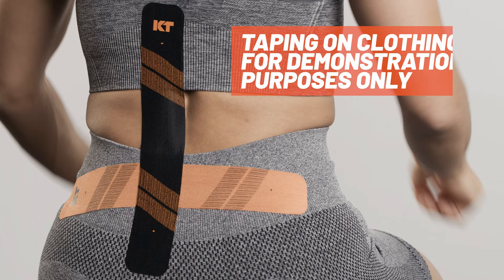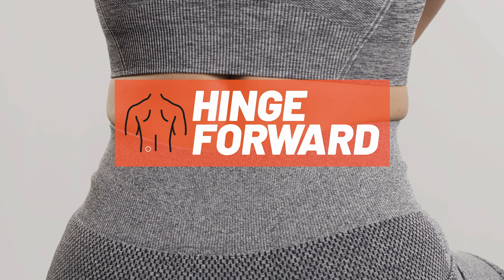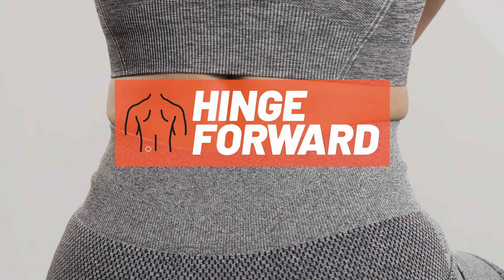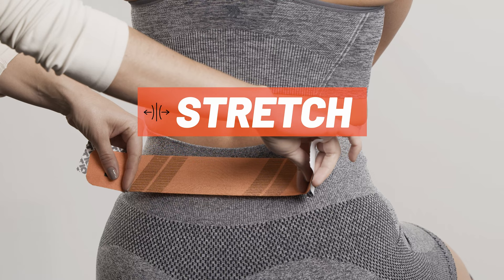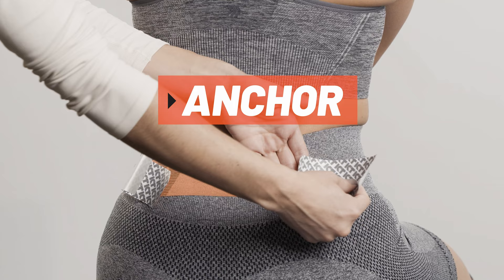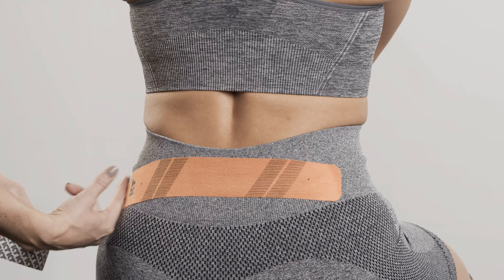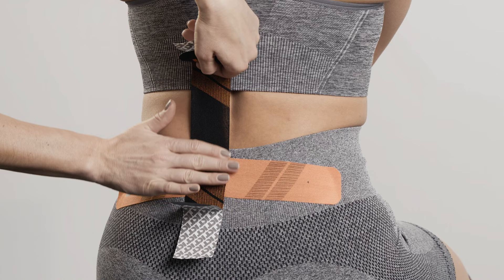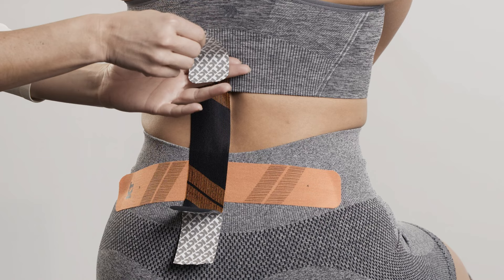KT Tape - Sacroiliac Joint (SI Joint - Back)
Learn how to use KT Tape for pain relief and support with our easy to follow, step-by-step instructions. In this video, we cover the basics of KT Tape application to help relieve pain in the Sacroiliac Joint (SI Joint) area of the back.  This application can also be used to help reduce post-workout muscle soreness (DOMS) by applying KT Tape before you workout, and keeping the tape on for up to 48hrs after your workout is complete.

Whether you're an athlete, a fitness enthusiast, or simply looking to manage pain and improve mobility, this video has something for you.

For a full library of taping videos specific to different body parts, injuries, and uses,

SACROILIAC (SI) JOINT PAIN
Low back pain is often caused by complications arising from the Sacroiliac (SI) Joint. Though the SI Joint is not the singular cause of low back pain, attention to the joint is important in assessing and treating the pain. Athletes from all sports and people from all walks of life experience problems with the SI Joint due to its pivotal position in the body.

PROBLEMS WITH LOWER BACK PAIN IN THE SACROILIAC (SI) JOINT
The joint joins the sacrum to the pelvis (identified by the “dimples” on the low back) and is designed for stability rather than mobility, though motion does occur. Its function is to spread the load of the torso throughout the hips and from the hips back throughout the torso. The joint is very sensitive to pain due to the many muscles that act on the joint and the fact that the joint is highly innervated by many nerves. This fact could explain why SI Joint can take so many forms and cause pain in many unique ways. Women are thought to be at an increased risk for this pain because of their broader pelvises and shorter limb lengths. Additionally, hormones released during childbirth to relax the ligaments can cause later complications with hypermobility and chronic pain.

CAUSES OF BACK PAIN IN THE SACROILIAC (SI) JOINT
Causes of SI Joint pain are many, and many of these are not fully understood. However, there are some common causes of low back pain related to SI Joint dysfunction. Asymmetric motion due to leg-length inequality, major muscle imbalances, poor physical condition, arthritis in the hips, and scoliosis are some of the more serious causes that are due to the position of the pelvis.

Biomechanical problems such as poor form in sport, inflammation due to overuse, trauma, and poor nutrition leading to degeneration are other causes that are very commonly found in conjunction with SI Joint pain. Poor footwear and training habits can be linked to SI problems as well. Motion does occur at the joint, therefore subluxations (small misalignments) or a locked and stuck position can cause pain due to unnatural movement or no movement at all. These conditions will often present as misaligned, rotated, or tilted hips.

SYMPTOMS OF PAIN IN THE SACROILIAC (SI) JOINT

Pain is the most obvious symptom of SI Joint pain and can range from dull and achy to sharp and debilitating. Most individuals report that the pain began suddenly with or without an event. Pain patterns are difficult to describe with SI Joint pain outside of low back ad buttock pain. Patterns seem to differ among different individuals in how far it radiates, what sensation is felt, and how intense the pain can be. Sitting for long periods of time is often a trigger, and standing from sitting can recreate the pain acutely. Pain that spreads widely over the back, buttocks, and legs is more than likely something separate from SI Joint dysfunction and should be diagnosed further.

HOW KT TAPE CAN HELP
KT Tape can help reduce pain and inflammation for many common injuries*. Use KT Tape in combination with massage, ice after activity, myofascial release, rest, stretching, chiropractic adjustments, avoidance of pain inciting activities, NSAIDs, and core workouts such as Pilates.